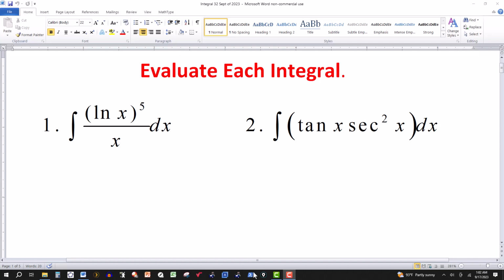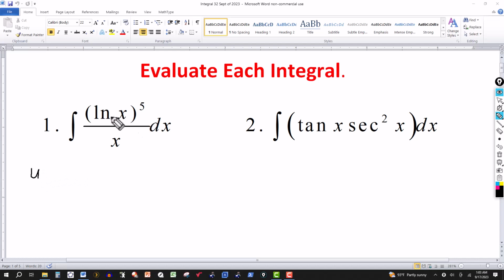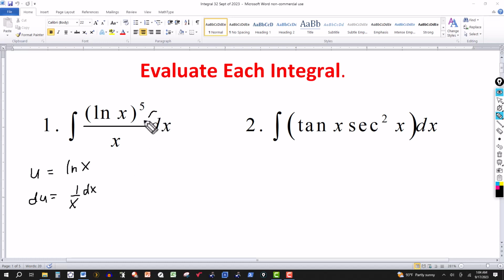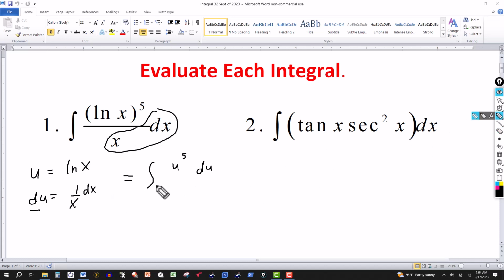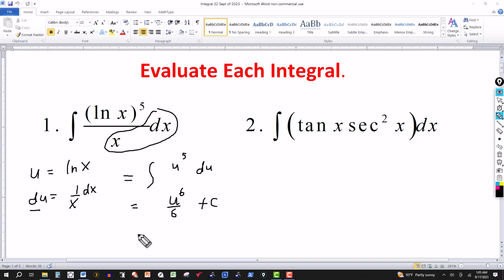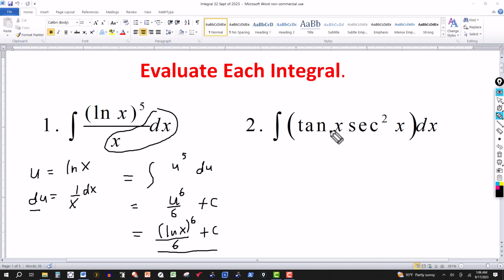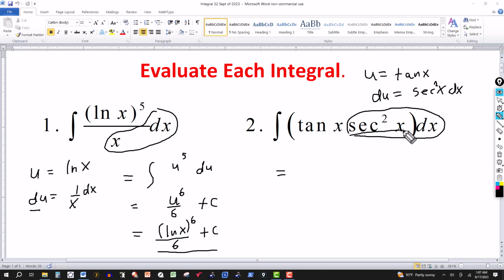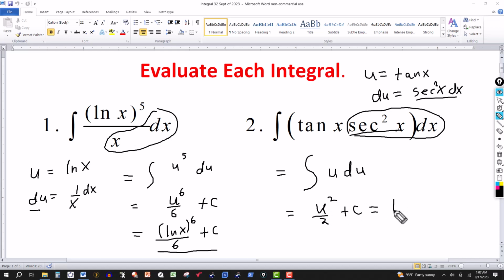Evaluate Each Integral (LTS)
In this video, we evaluate two indefinite integrals using a basic U-substitution.